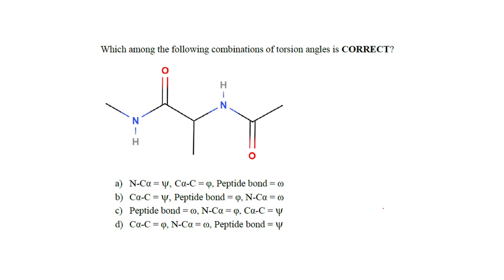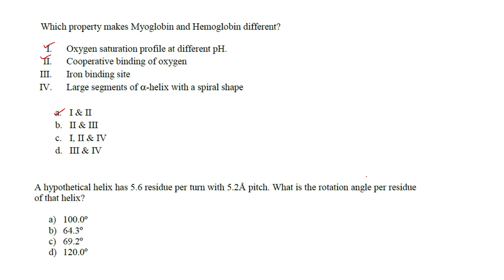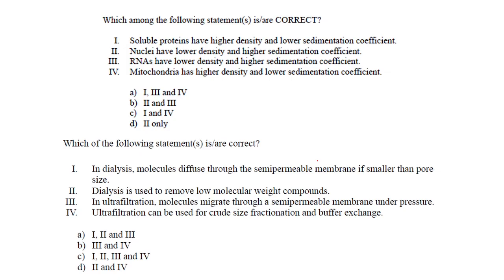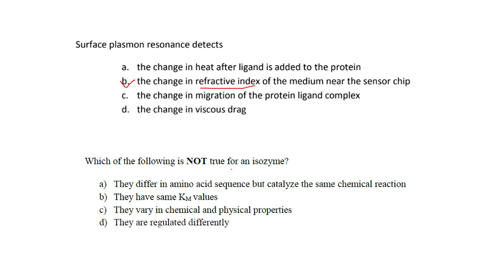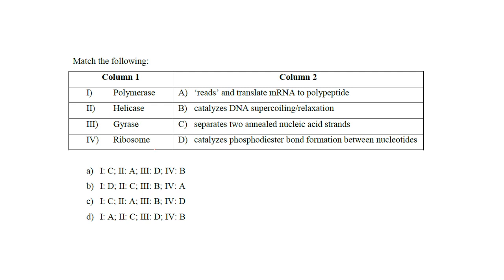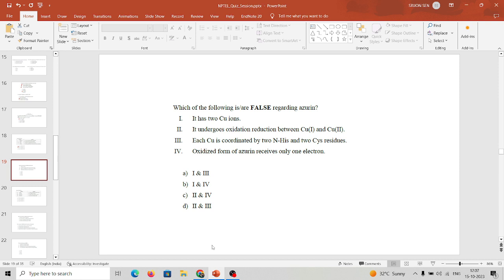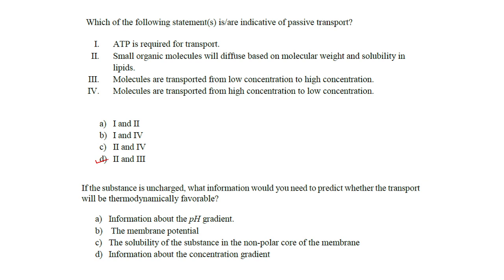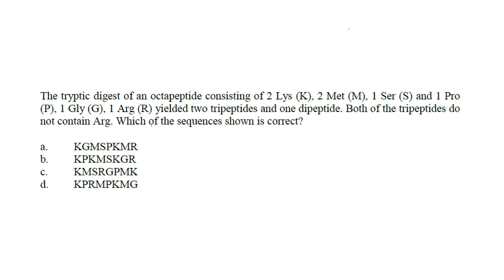Fundamentals of Protein Chemistry Quiz